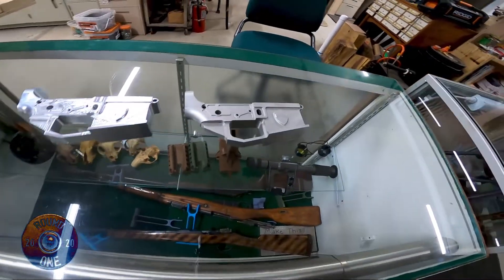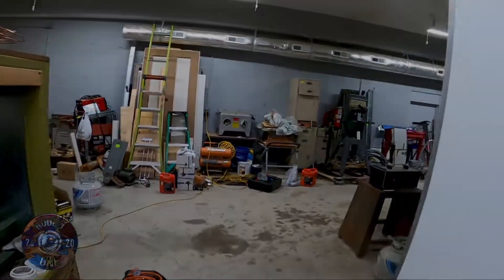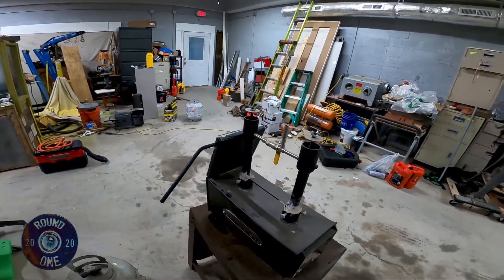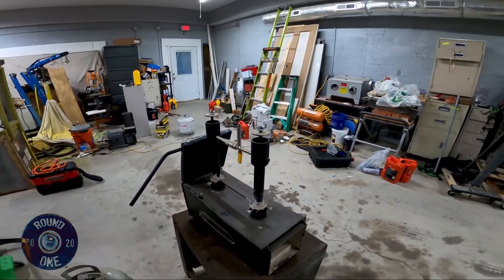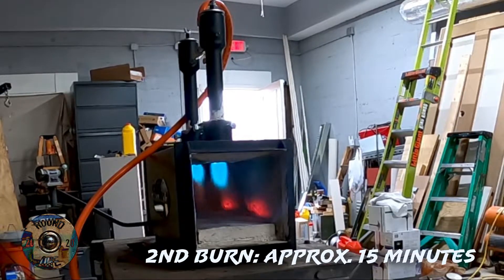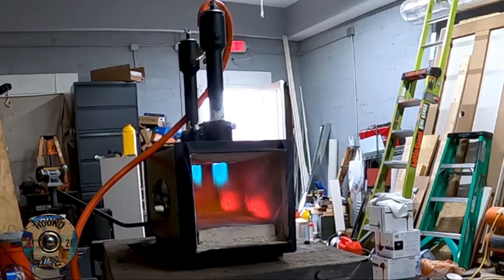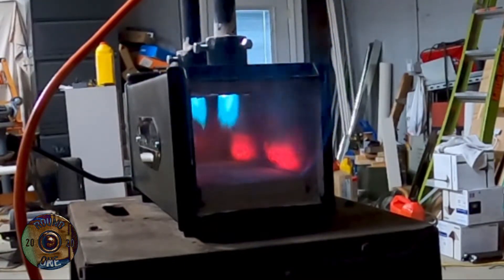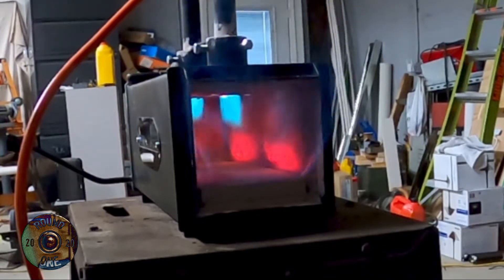Curing the new Devil Forge Round One Shop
Burning in the new Devil Forge.